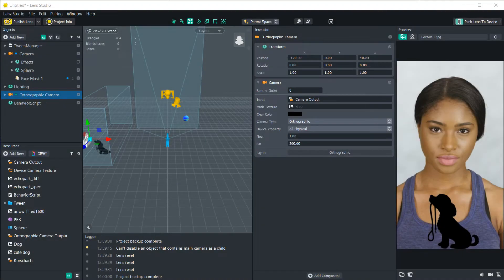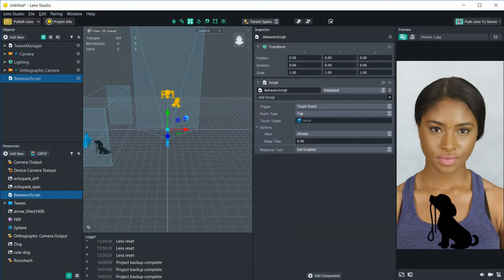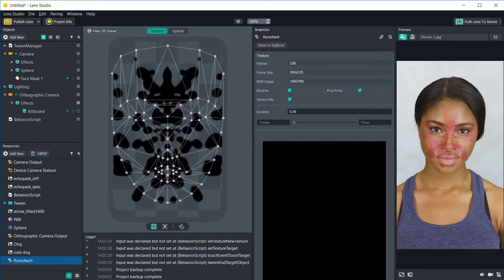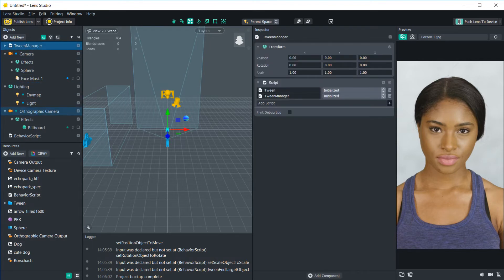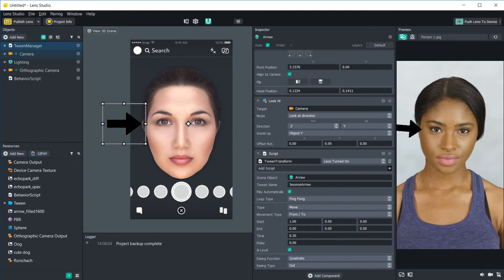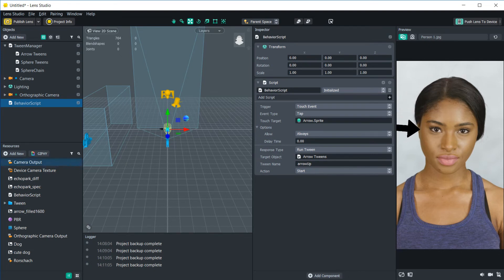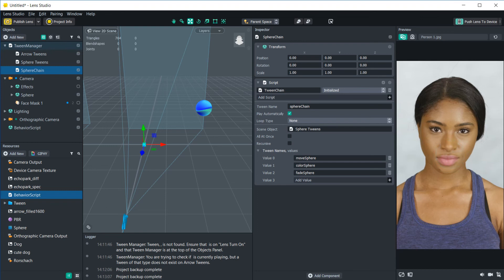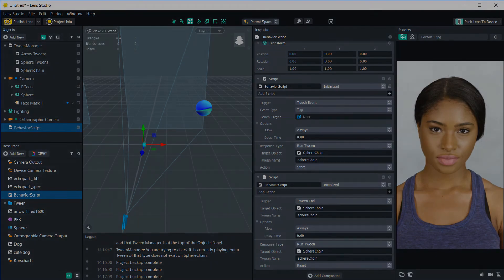Lens Studio Tutorial: Behavior Script and Custom Animations using Tweens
This tutorial will teach you how to use the Behavior Script provided by Lens Studio, as well as how to run some custom Tween animations!